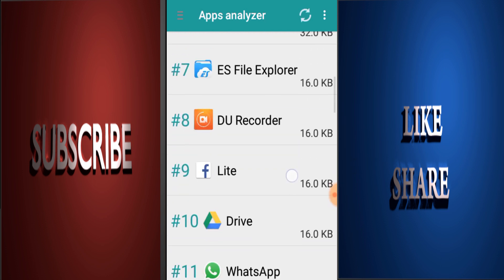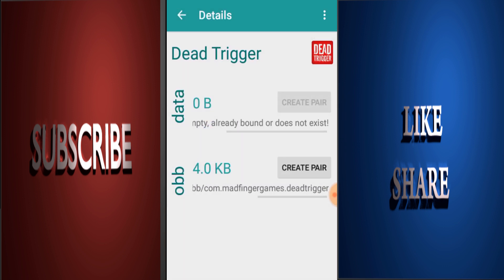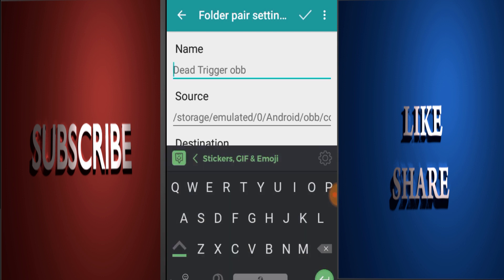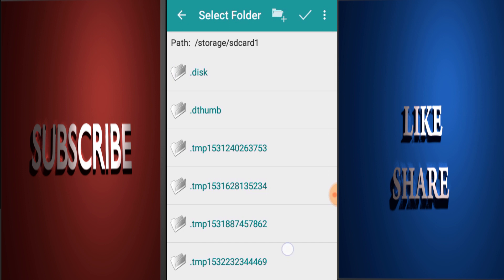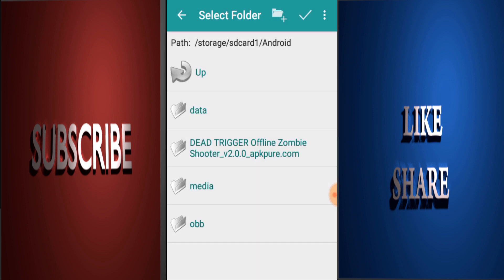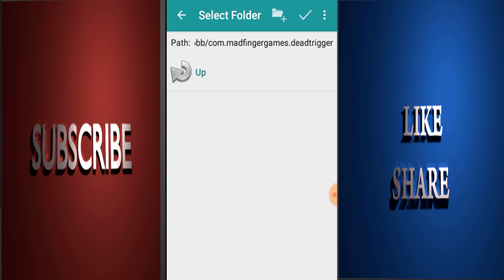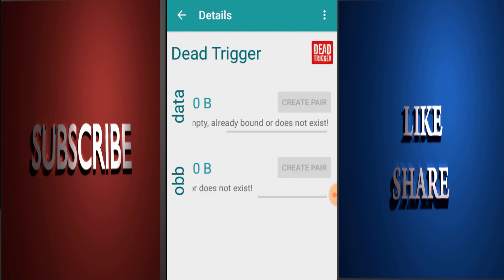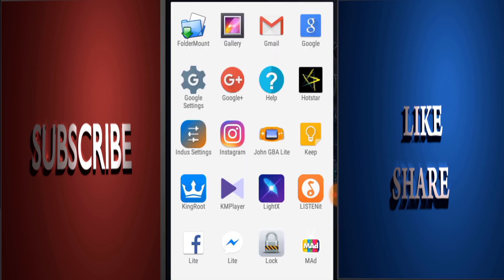move obb to sdcard for all application ||100% free||മലയാളം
The app require rooted android
 phone.

||പബ്‌ജിയിൽ മാപ് ഇനി ഡൌൺലോഡ് ചെയ്യണ്ട